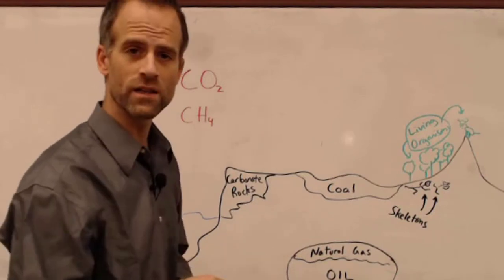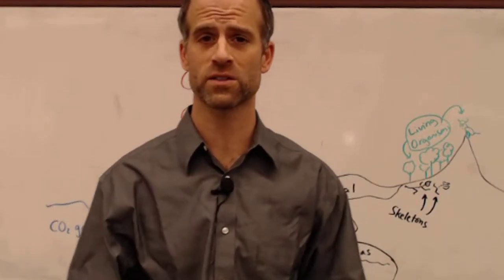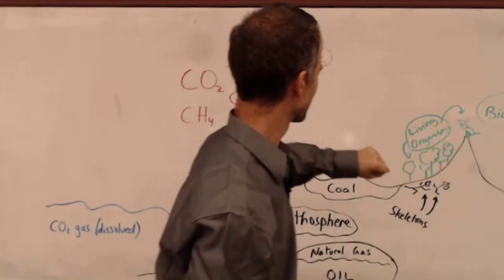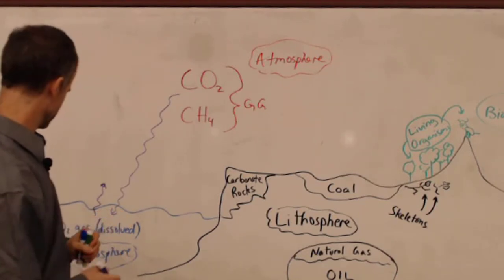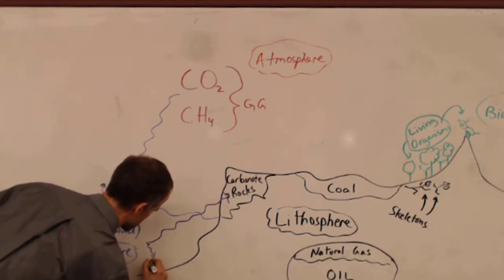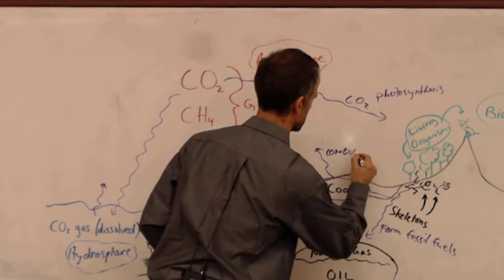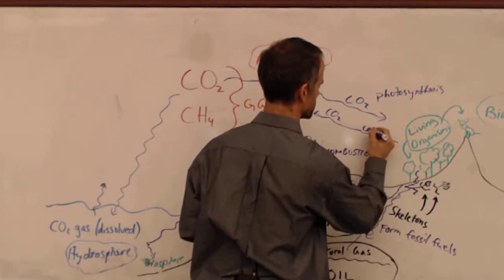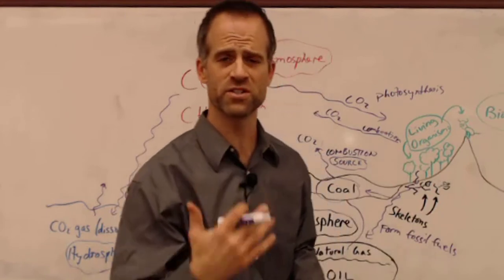S4 Carbon cycle